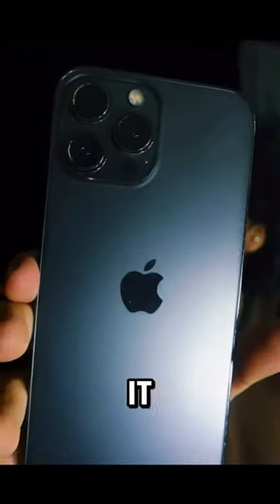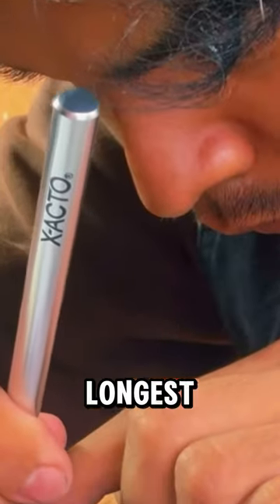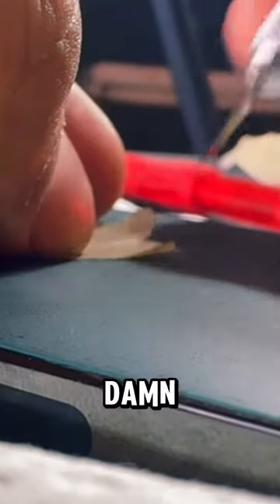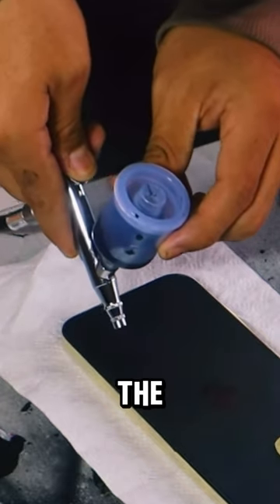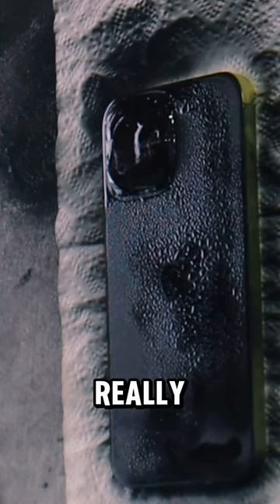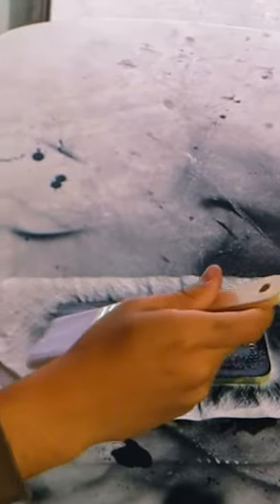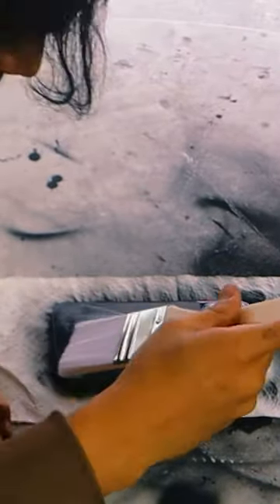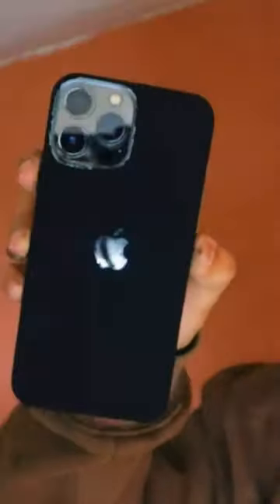Painting an IPhone with the Worlds DARKEST Black paint